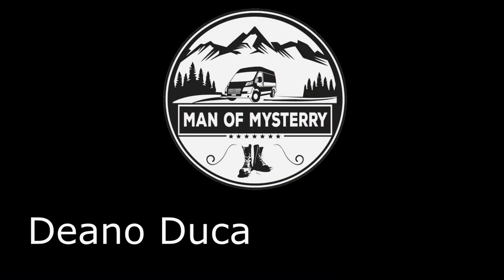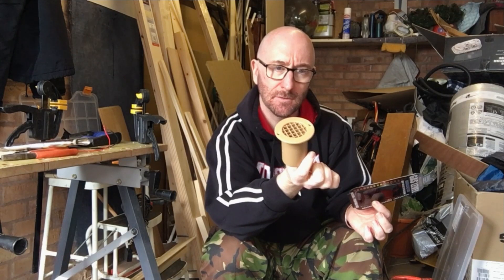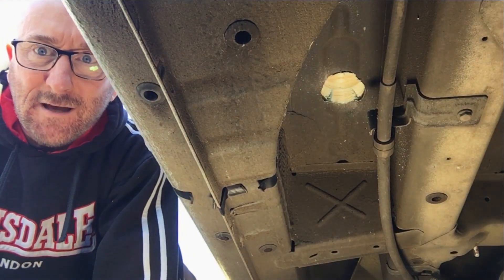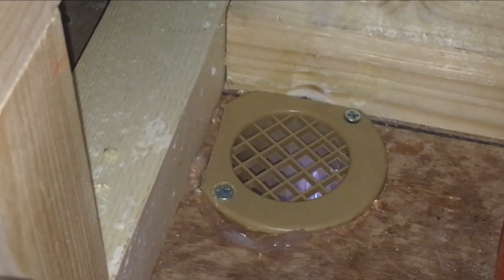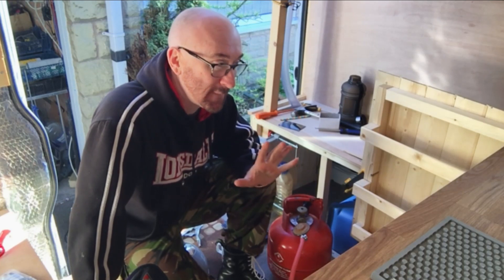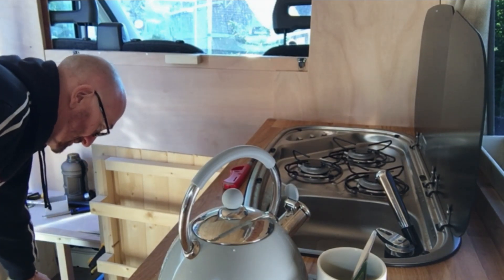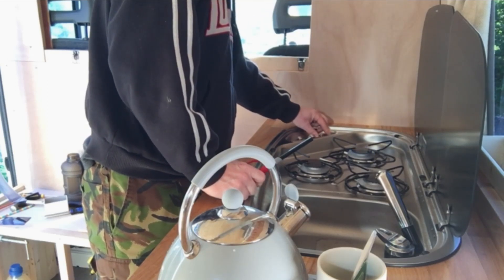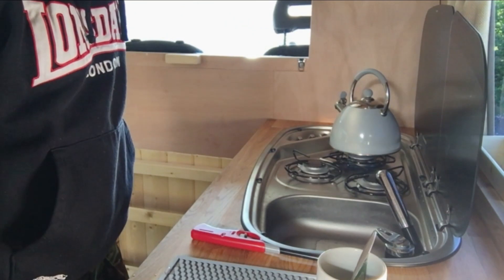Van Life UK Ep24 Gas Installation Self Build Fiat Ducato Camper Van Conversion UK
Gas installation in my self build camper van, fitting gas piping, a gas drop out vent and a gas bottle indicator.

Link to the gas indicator
Link to the gas pipe
Link to the drop out vent

Please note I am not a plumber or gas expert or do I have any kind of qualification pertaining to this. Please obtain expert advice on gas installations if you are unsure.

🔴 In May 2019 I bought myself a 2015 Fiat Ducato and I am in the process of converting it into a camper for full time living.